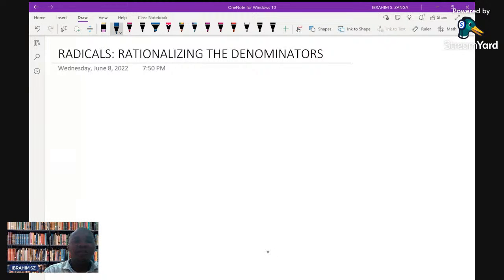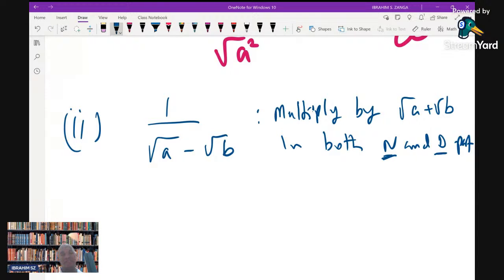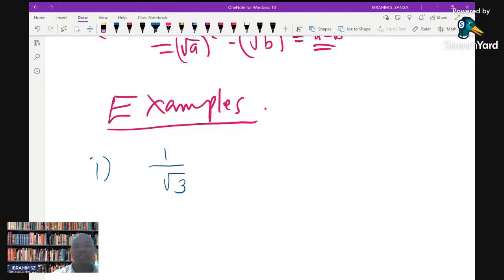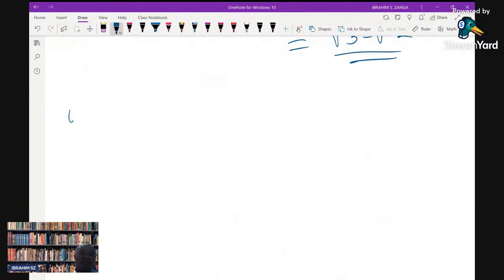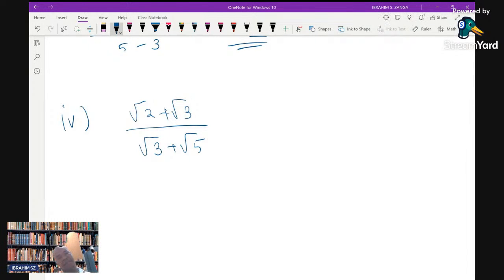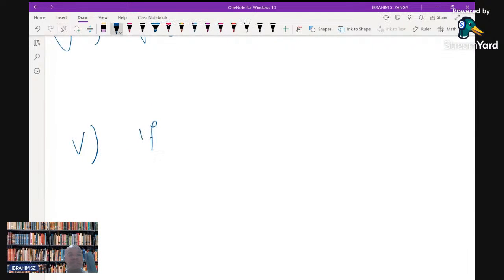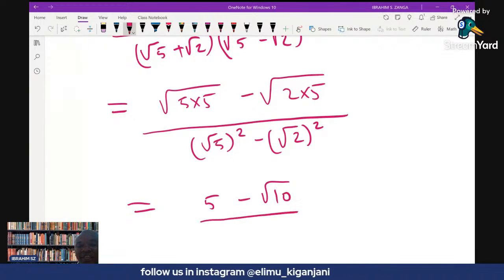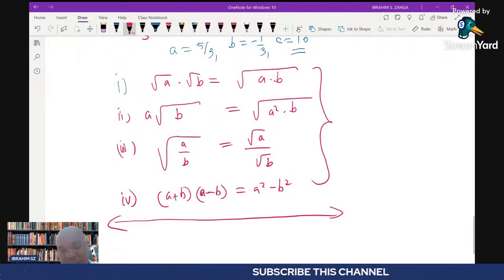RADICALS: RATIONALIZING DENOMINATORS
Thank you for coming .
Share  these contents with your friends